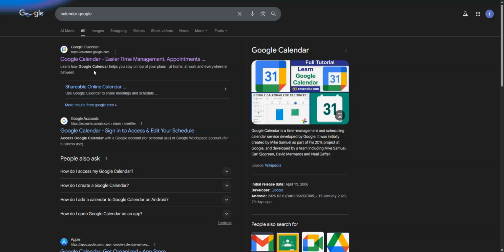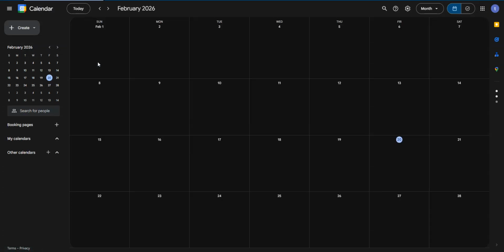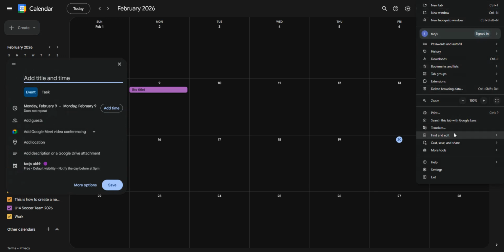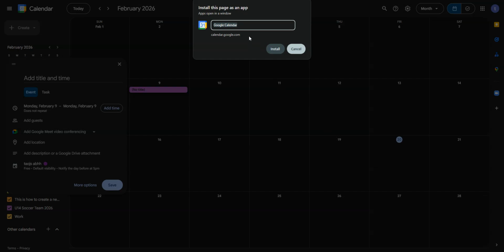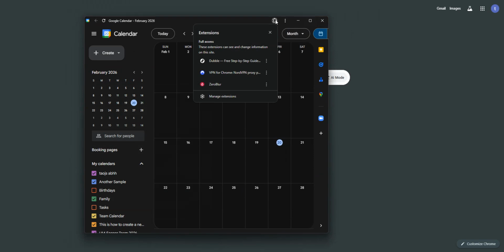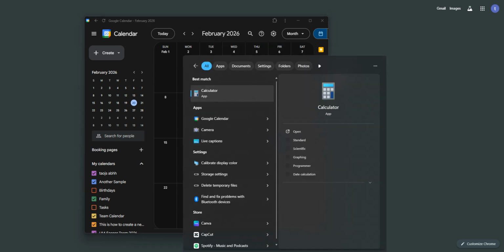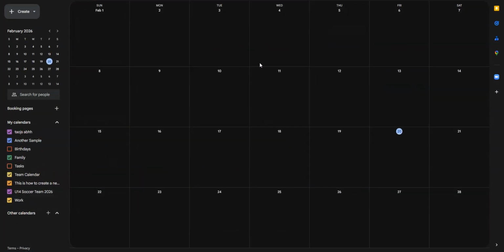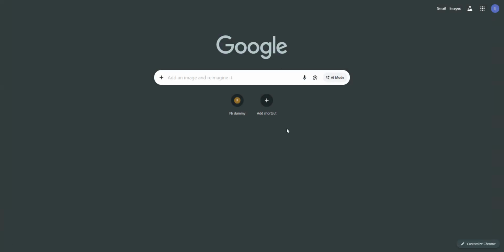How To Create Google Calendar Desktop Shortcut